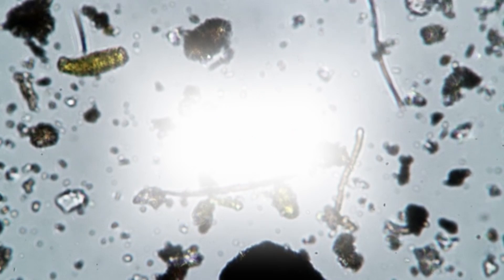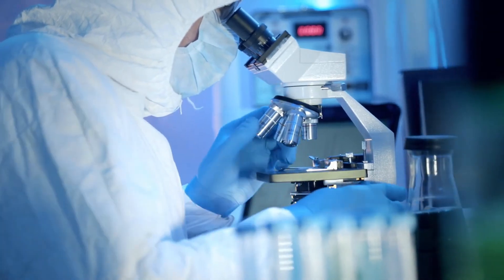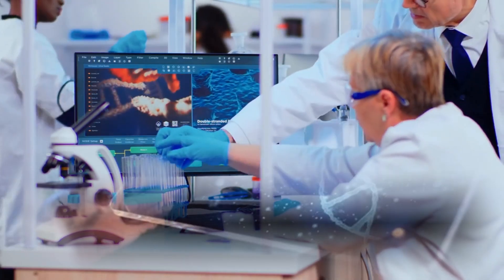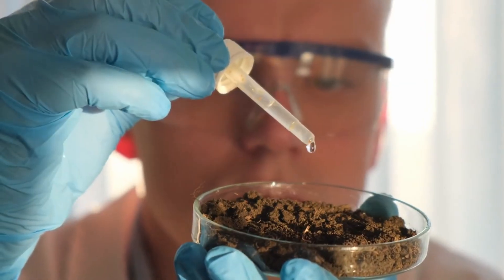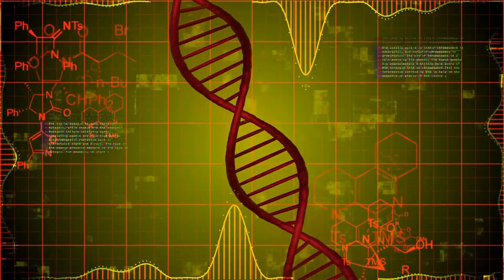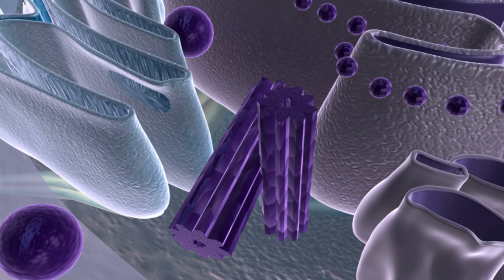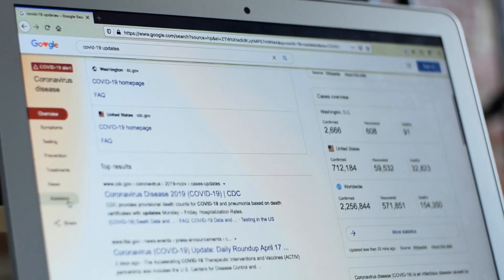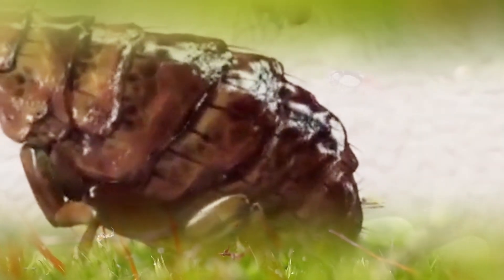High Infection Rate of Wolbachia Endobacteria in The Sand Flea Tunga Penetrans From Brazil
A total of 58 fleas from different hosts were examined for Wolbachia using various methods, and endobacteria were detected in all of them. This suggests that in the examined flea population from northeastern Brazil, all fleas are infected with Wolbachia, implying potential obligatory symbiosis, similar to other parasitic organisms. This finding has significant implications. Please watch this video with us to clarify this issue.